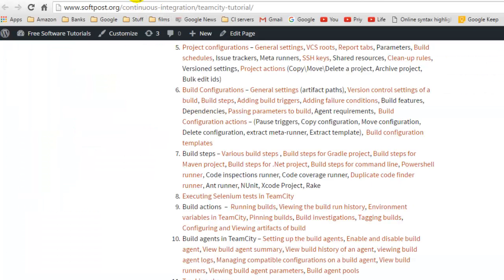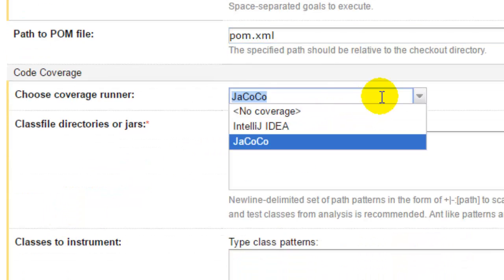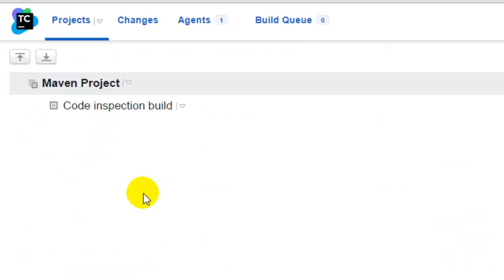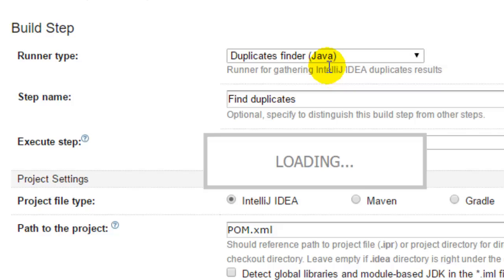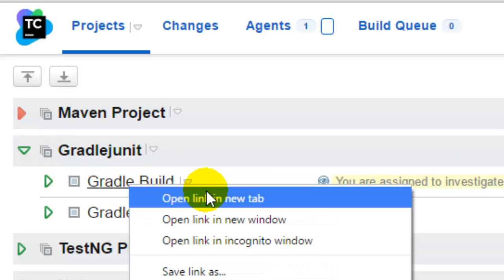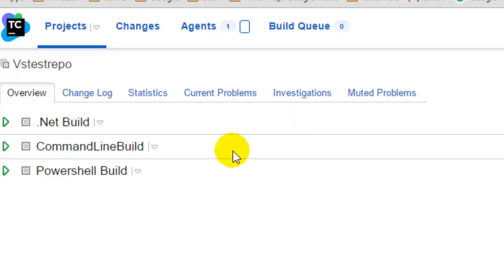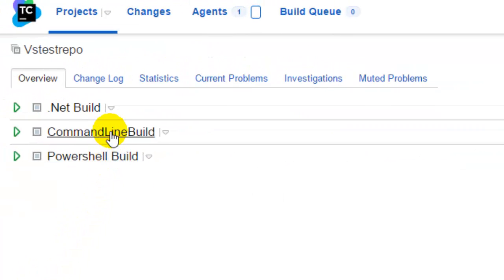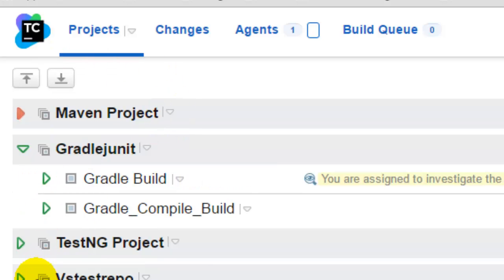TeamCity tutorial by www softpost org Part 2